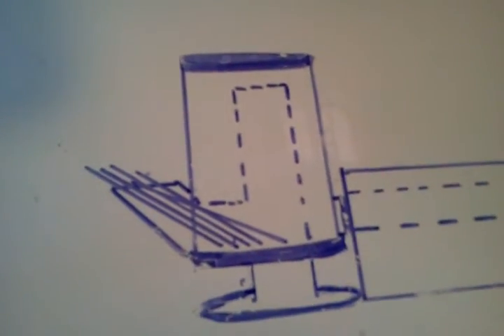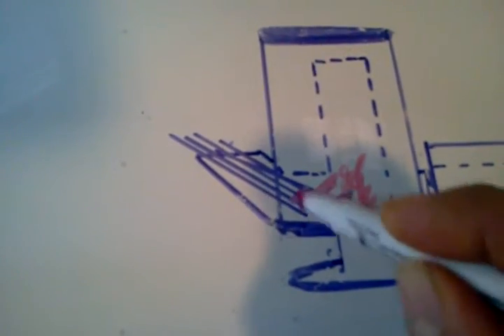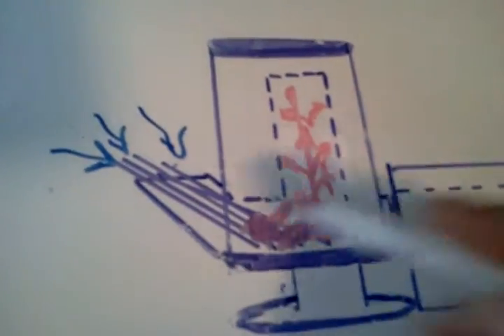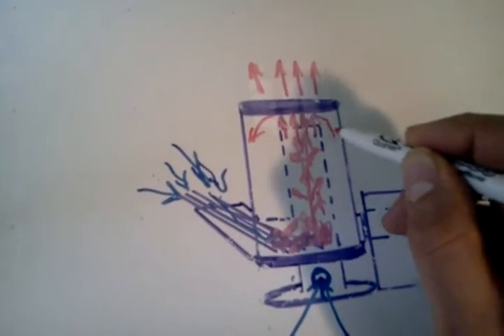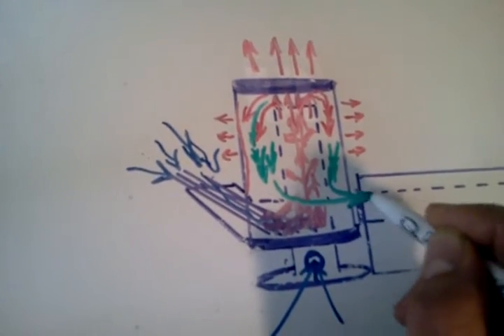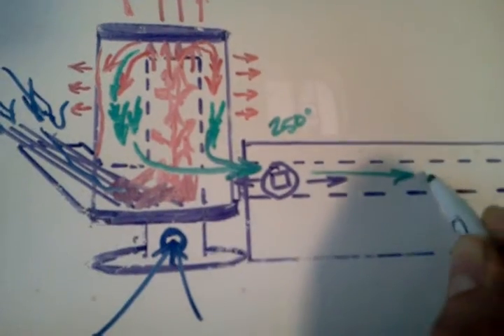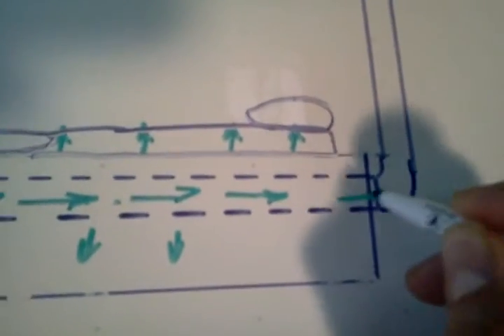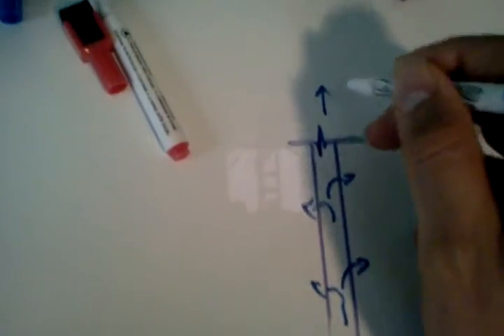Zaug stove whiteboard demo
Video showing how a Zaug works, drawn on a whiteboard. If you have any questions please drop me an email to august at Zaug Stoves (dot)com.